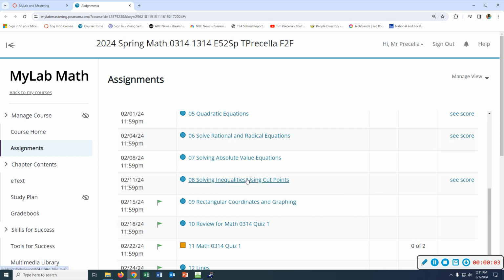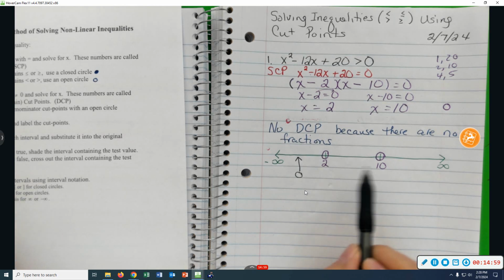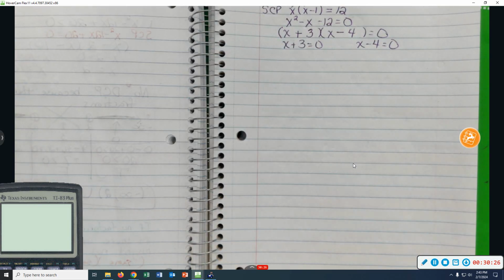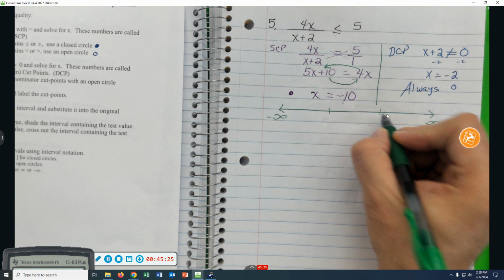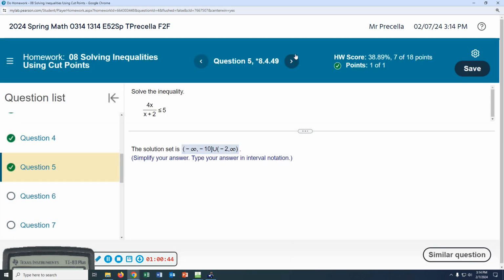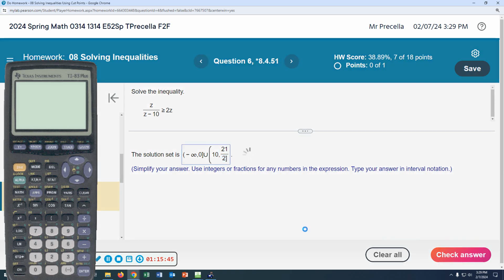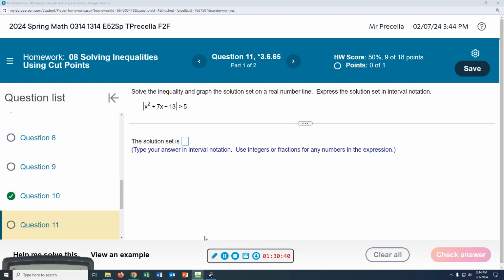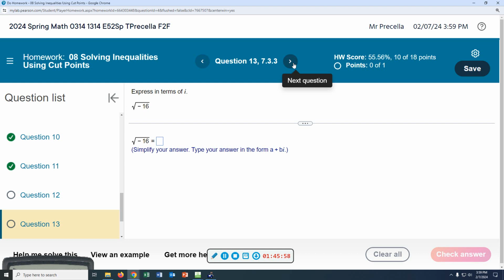20240207 Using Cut Points to Solve Inequalities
Mr. Precella solves quadratic, rational, linear absolute value, and quadratic absolute value inequalities using his cut point method.